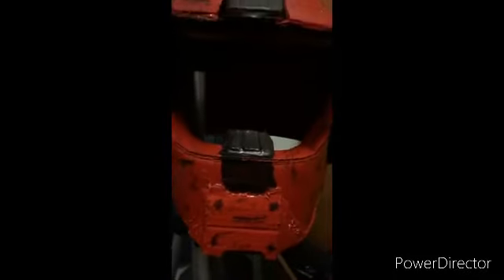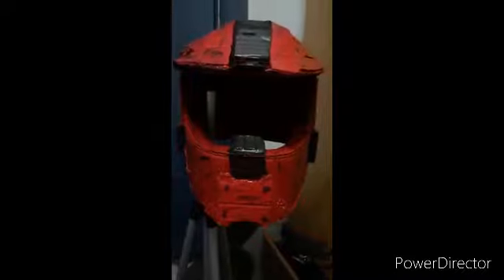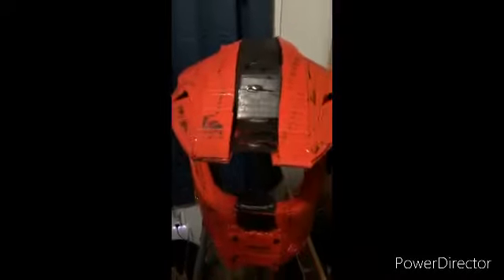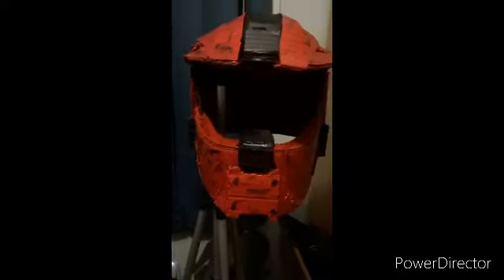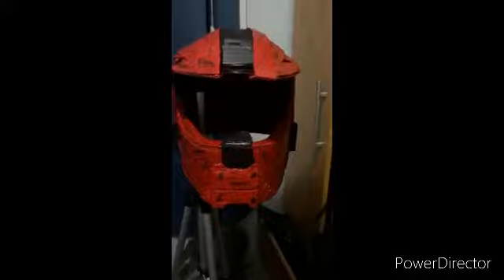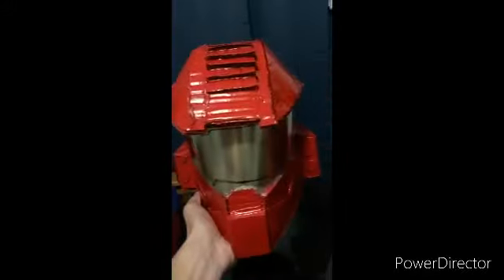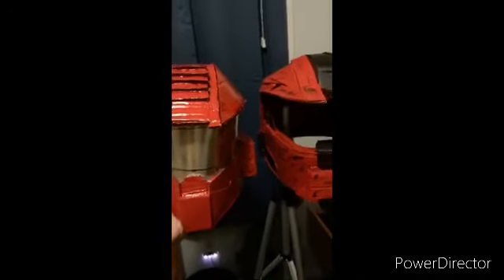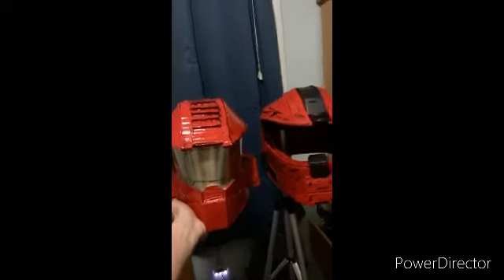My finished version 2 Halo 3 mark 6 helmet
This is a remake to me original halo 3 mark 6 helmet and I hope you guys enjoy it because I certainly do